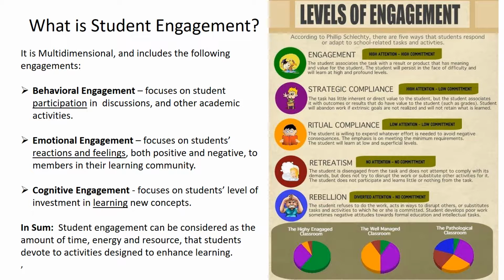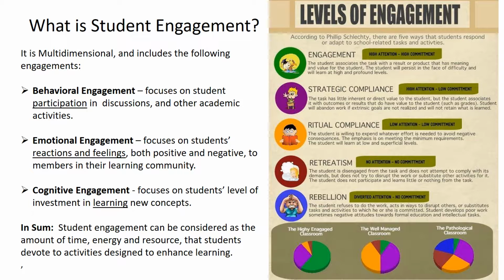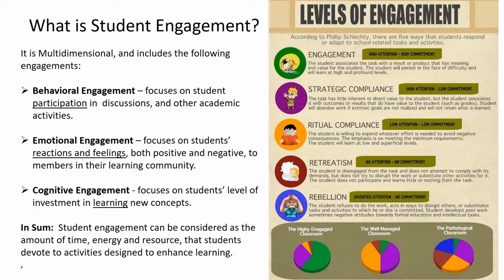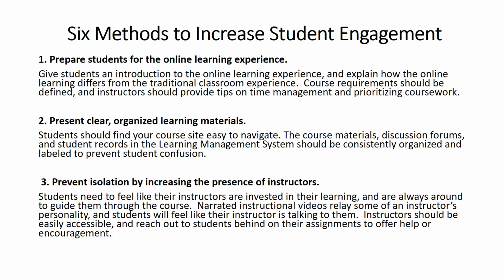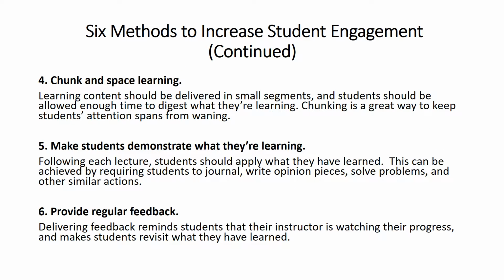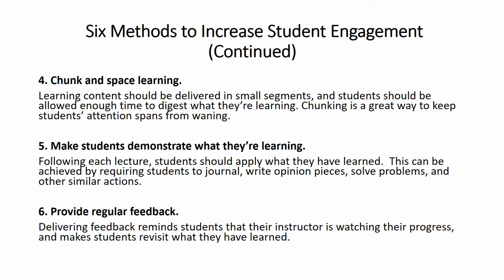PROJECT 2 Lecture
Student Engagement